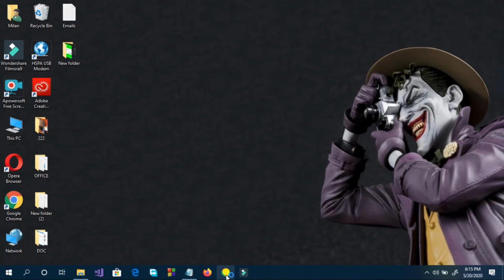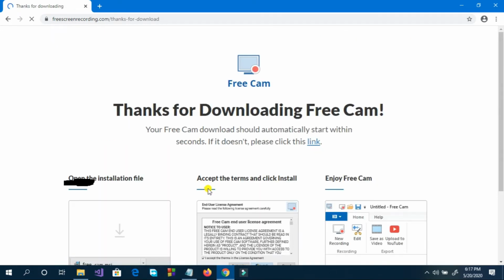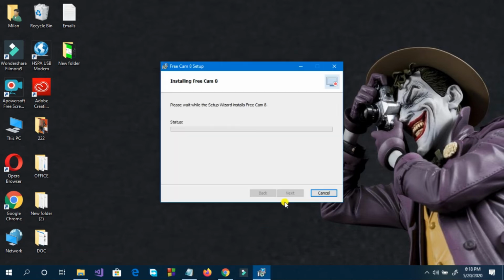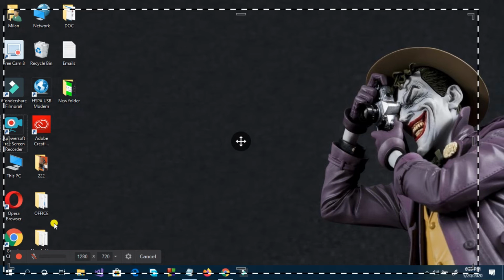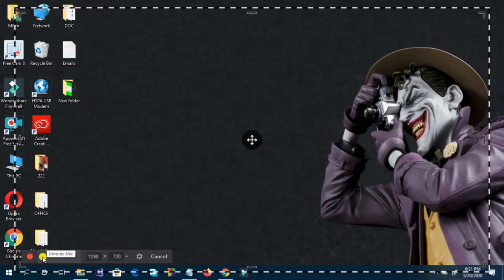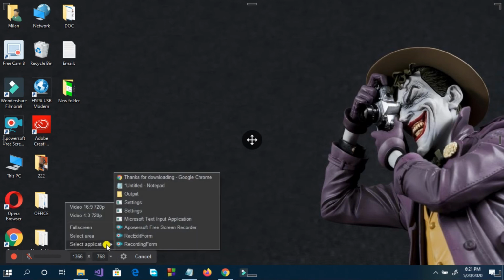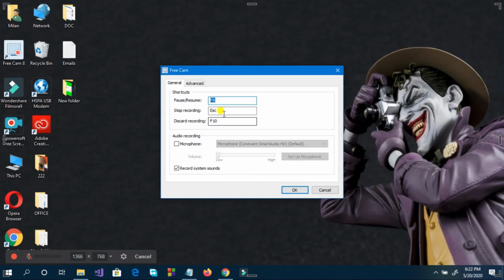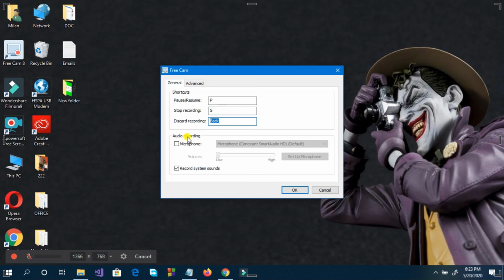Download Screen recorder | Free Cam 8 | No time limit | No Watermark | Utechno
How to Download Free Cam — Free Screen Recording & Editing Software | 2019

Free Cam is a free screen recording software for Windows that is made for easily creating, editing and sharing beautiful screen casts. With Free Cam, you can record all the on-screen activity, lock recording to a specific application, presentation slide or record the entire screen. And yes, I personally use Free Cam as my Screen Recorder.